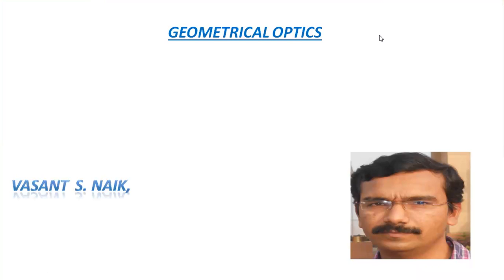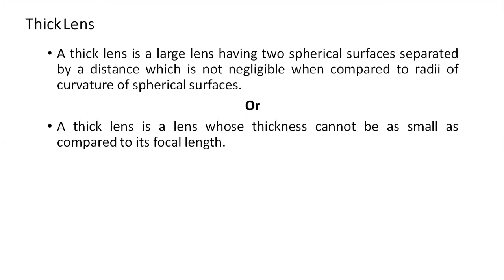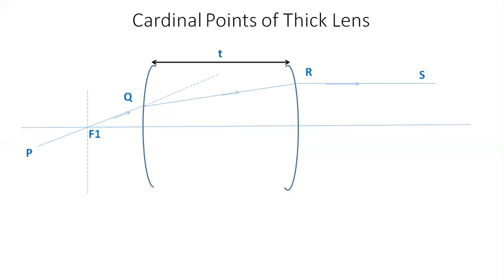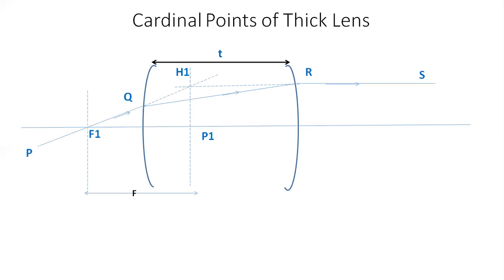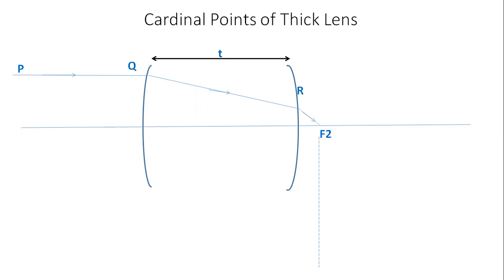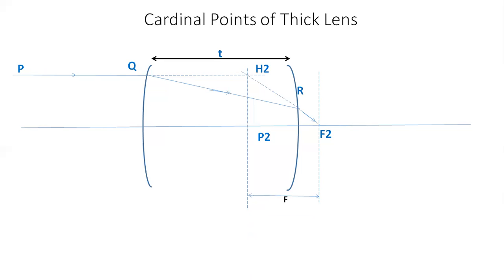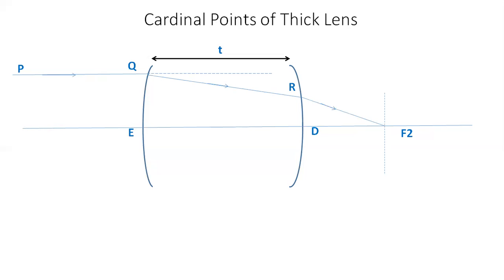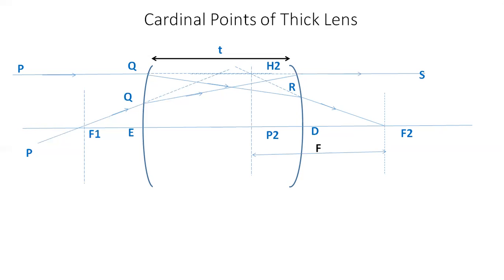Cardinal points of thick lens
cardinal points, first and second principle points, first and second focal points